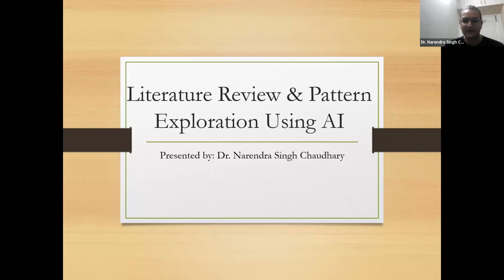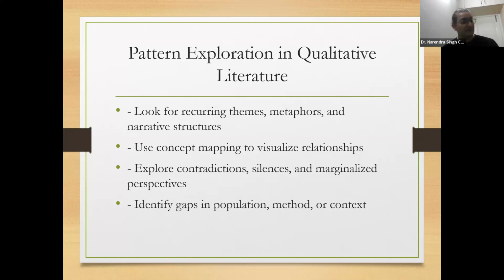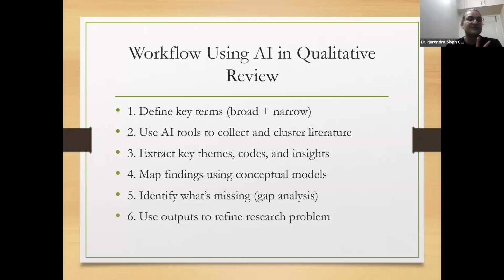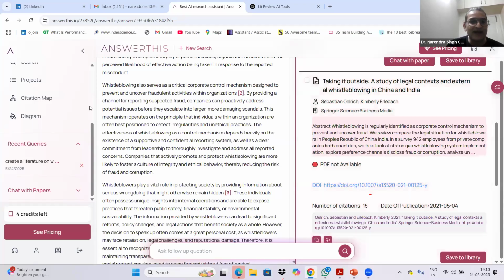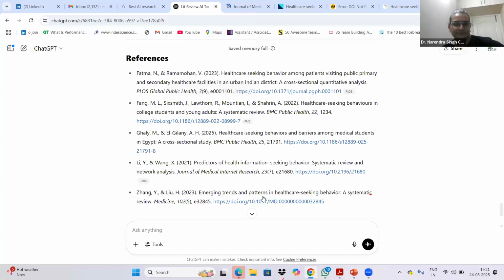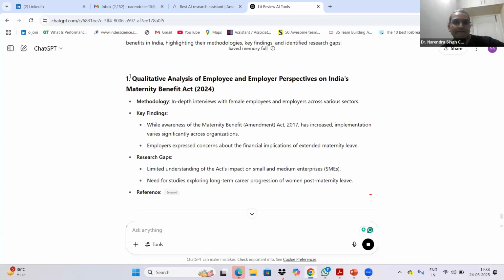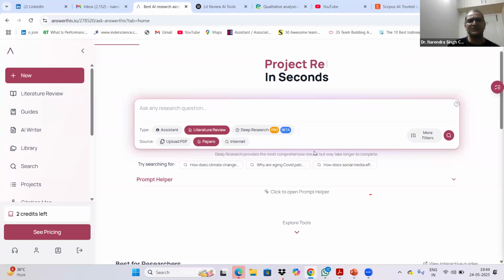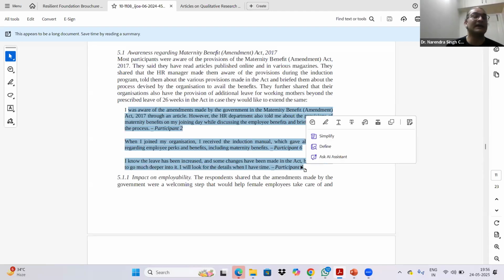Day 3 AI Driven Research & Qualitative Analysis